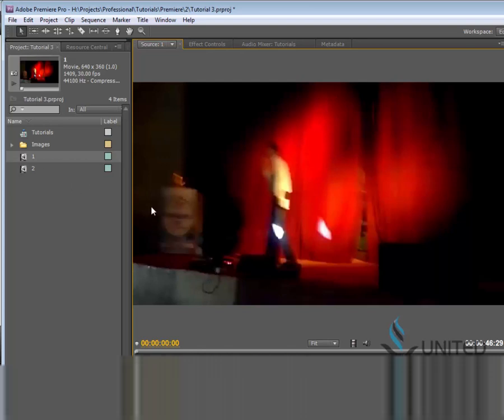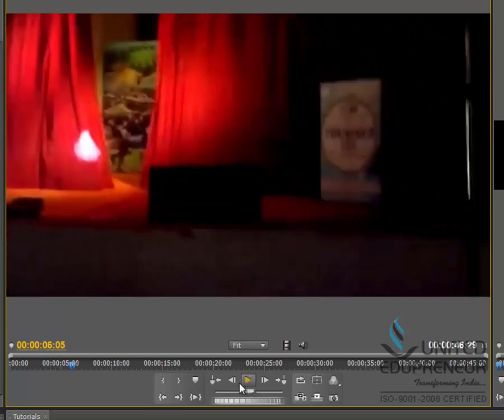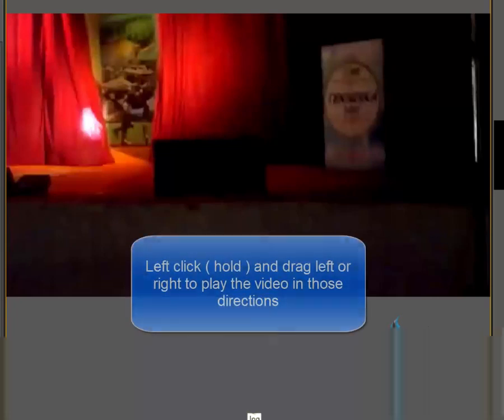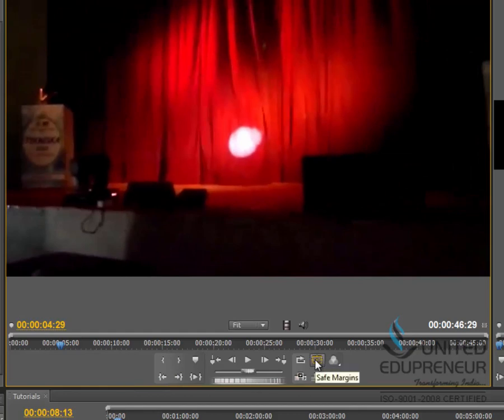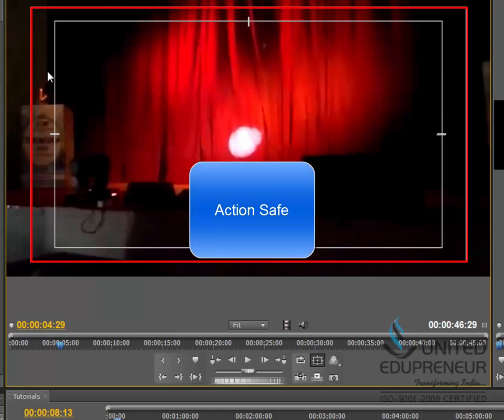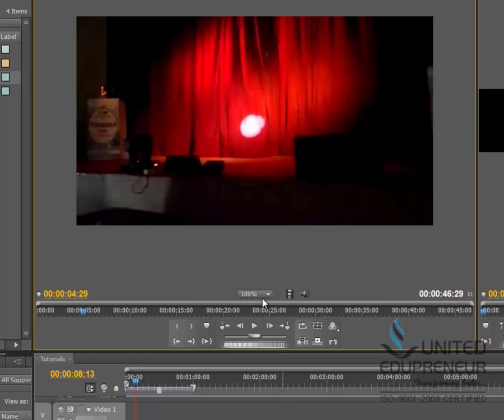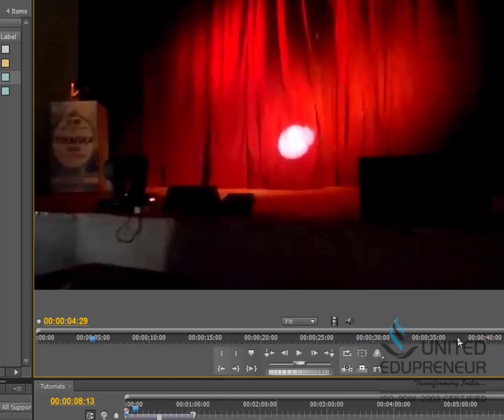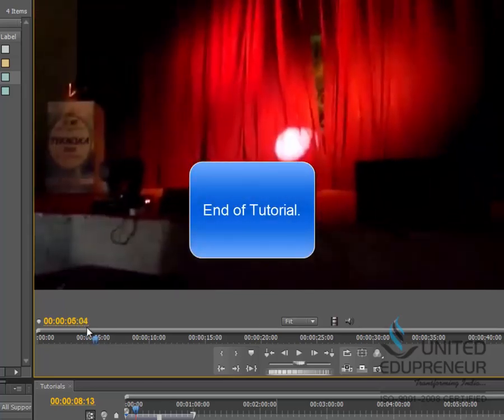IT RAJ COMPUTER